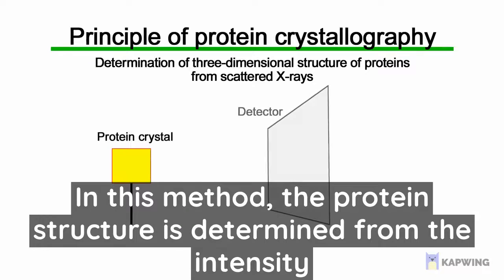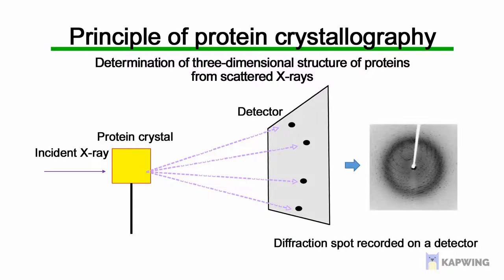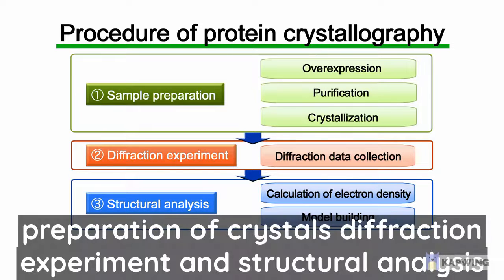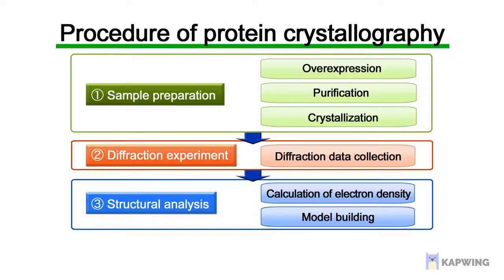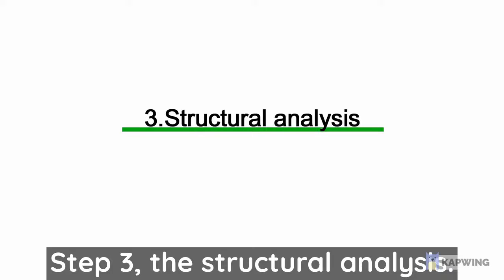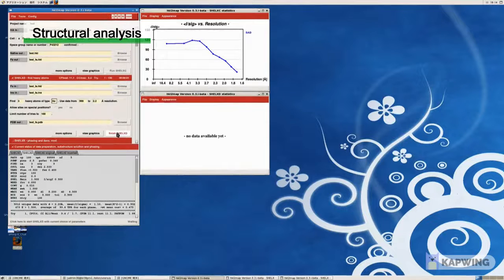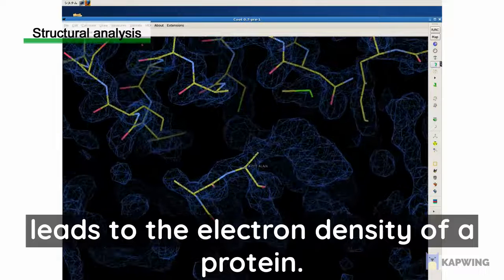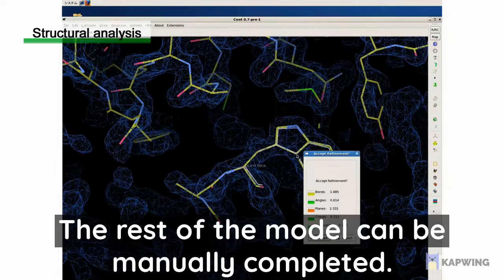Crystallography video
mana mana rancak berdosa